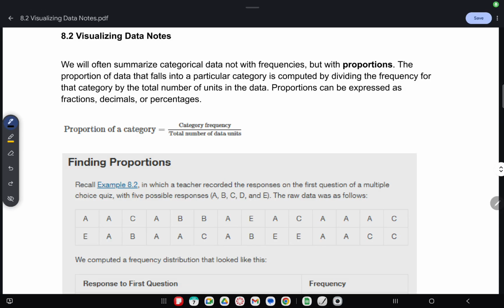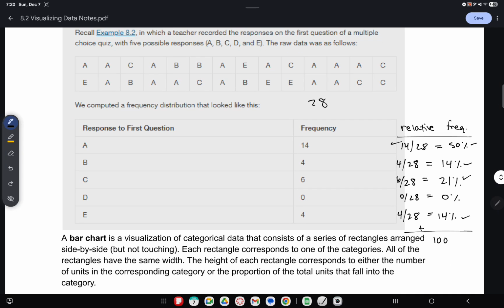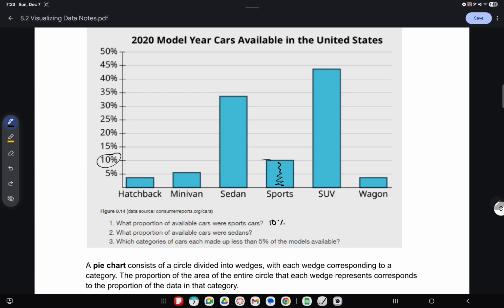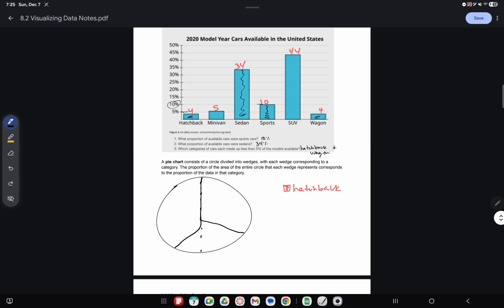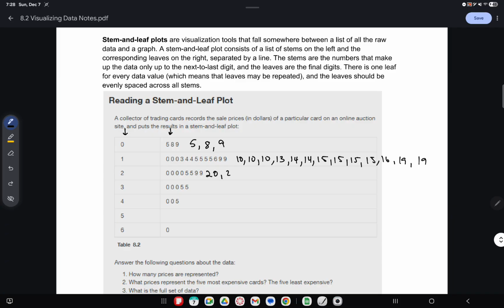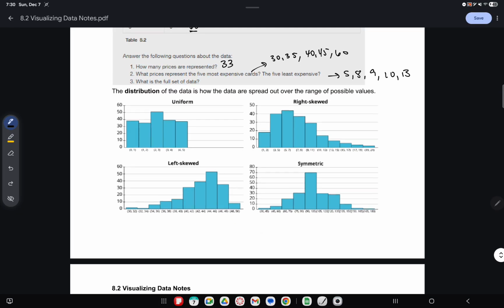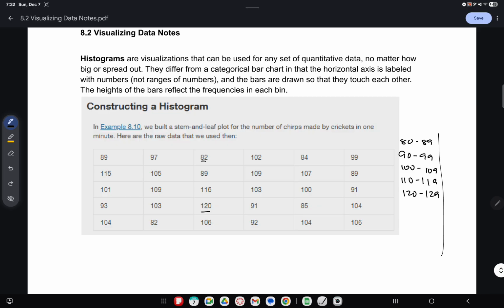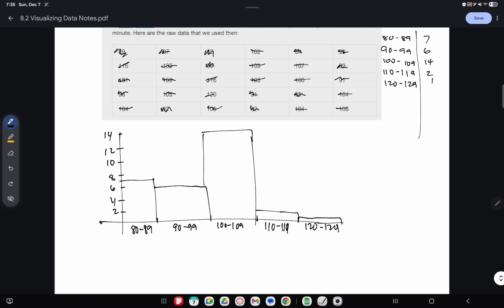MAT 110 Math Measurement & Literacy: 8.2 Visualizing Data